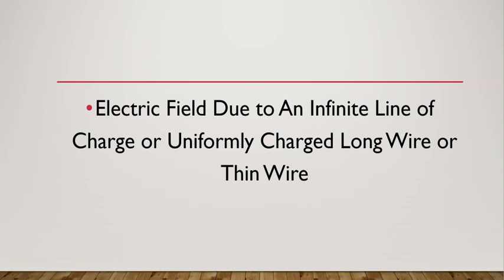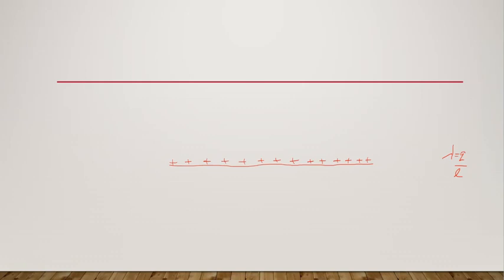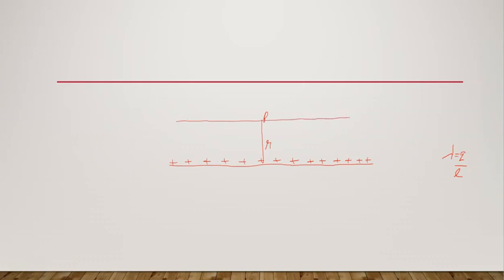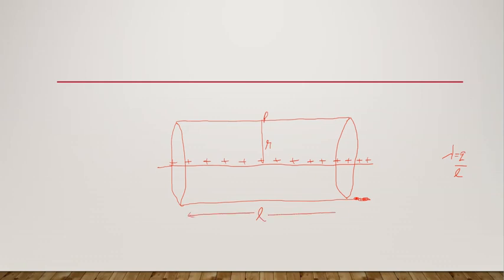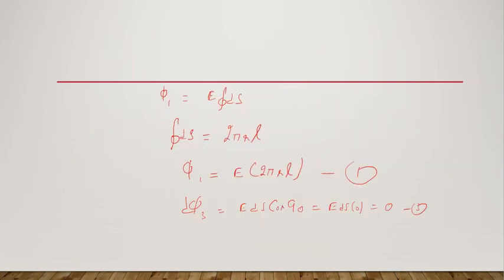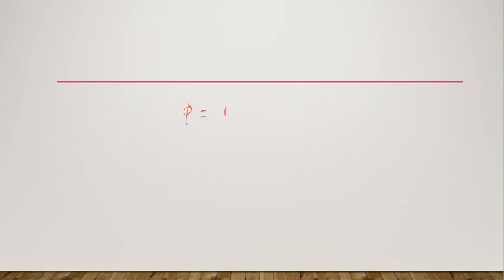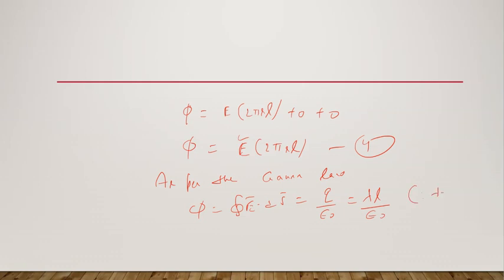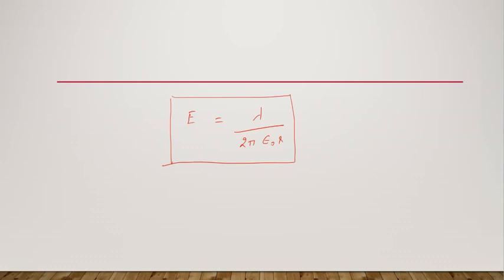Derivation of Electric Field Intensity due to Infinite line of Charge: Application of Gauss Law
You will learn Derivation of Electric Field Intensity due to Infinite line of Charge or Uniformly charged long wire or thin wire. This is one the Applications of Gauss Law. application gauss law